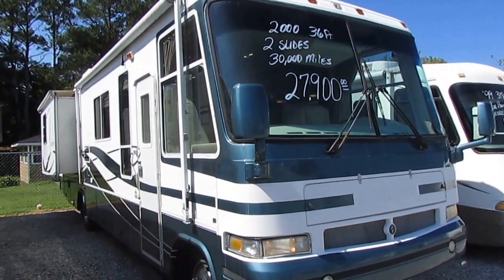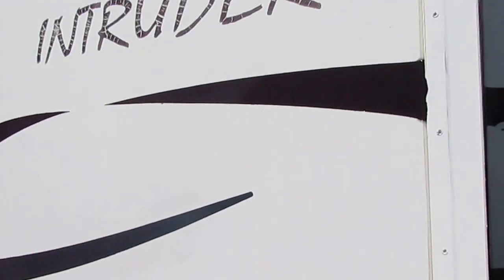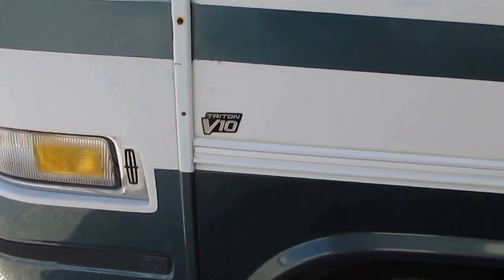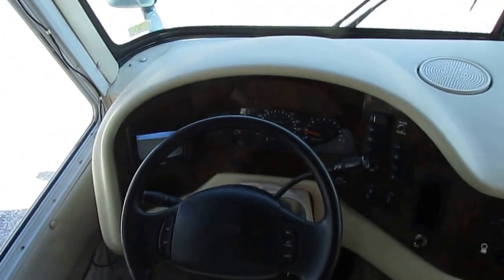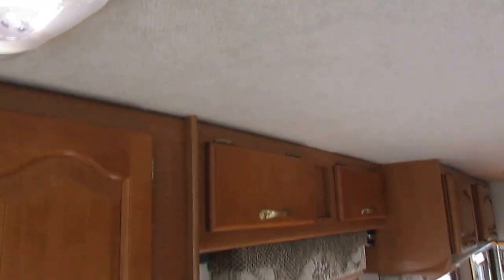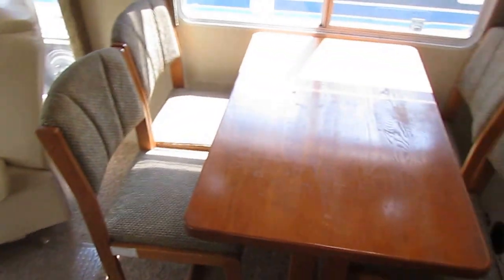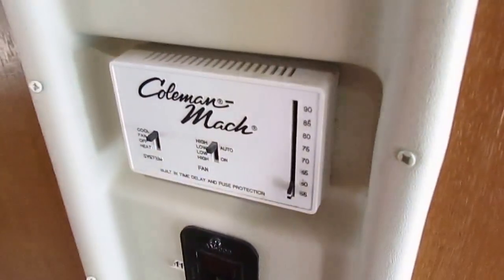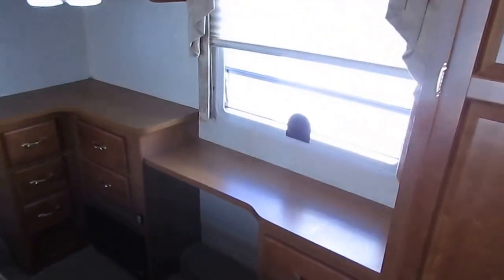SOLD! 2000 Damon Intruder 359 Class A , Only 35K MIles, 2 Slides, $27,900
This is a beautiful 2000 Damon Intruder 359  . This is one of the cleanest and nicest double  Slide Class A 's on the market today in this price range  , You go to pretty much any other dealer and tell them you want to look at a double slide class A with only 35K MIles, in excellent condition and everything working for $27,900 they will either say you are on drugs or need to invent a time machine (joke)  !! But at Parkway RV Center we say yes ! What we sell for $27,900 is what other dealers sell for $35,000 - $45,000 !! All fiberglass exterior with no delamination , Aluminum Frame  Low miles at only 35,000  !

     This Intruder  is built on the very popular Ford 6.8 Liter Triton V-10  that produces 305 horsepower and 420 pd / ft of torque  which is the most powerful gas engine available in 2000  . More than enough power to merge onto today's busy interstates and climb mountains even while towing a vehicle or trailer behind it  ,

      This Class  A has the Power  Leveling jacks so it is a snap to level up at the campground . . The power plant is a upgrade Onan  5.0 KW generator with only 199 hours . It also has a rear view camera system, towing package , four seasons package, Patio Awning    Full heated basement,  electric step and more  .  A smart buy on  a nice clean low mileage motor home . Sure you can spend $50K or more on another used Class A , But it will not be any cleaner or nicer than this one for only $27,900 Take advantage of our great finance options . We  offer extended terms up to 144 months with approved credit  .

  The interior looks great . No smoke or pet odors and we guarantee all RV components to work great . The front cab has two leather captains chairs that swivel for party seating,, Ice cold dash air,  Power Mirrors stereo , TV ,Upgrade hardwood cabinets,, Behind the cab is a  sleeper sofa , table and chairs,  side kitchen with all appliances (remember we guarantee all RV Components to work great ) Upgrade Corian Counter tops   ,  Side Bathroom with glass sliding door and skylight,  upgrade china RV toilet. This Damon has one of the largest bedroom's I have ever seen on a RV in this price range .This RV sleeps 4 and will sell very fast for this low price  .